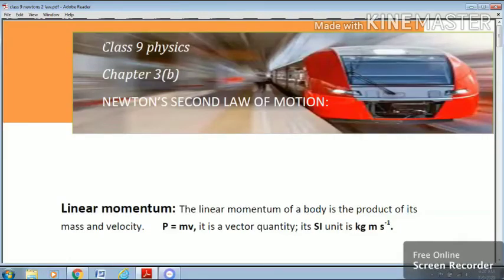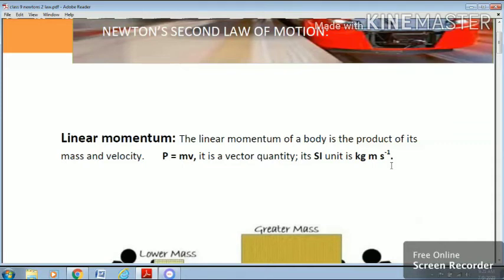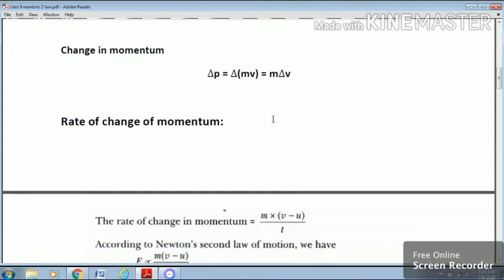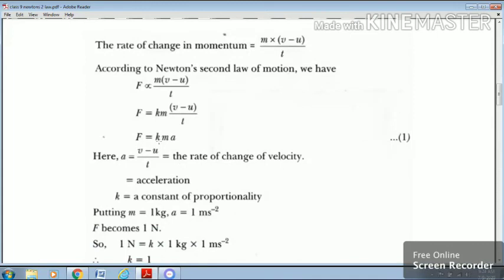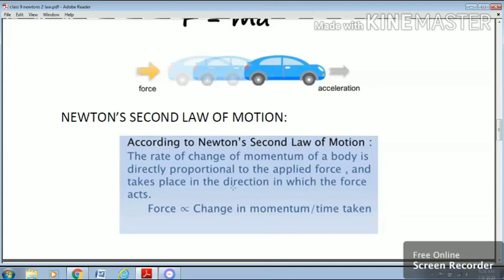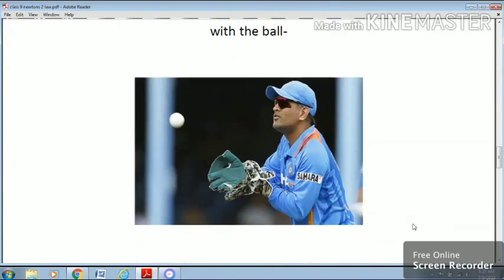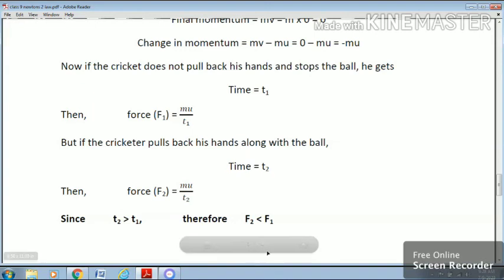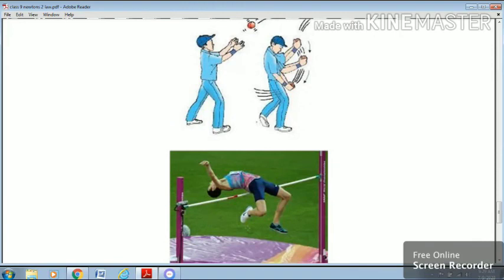Class IX Newtons Second Law of Motion